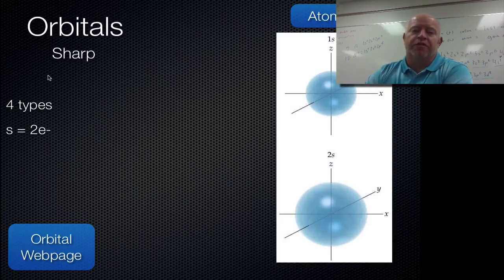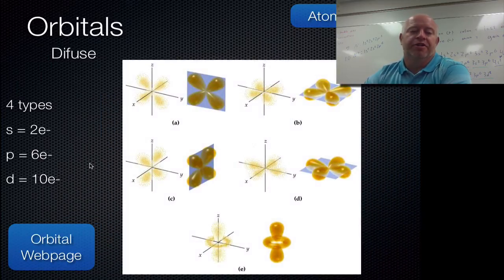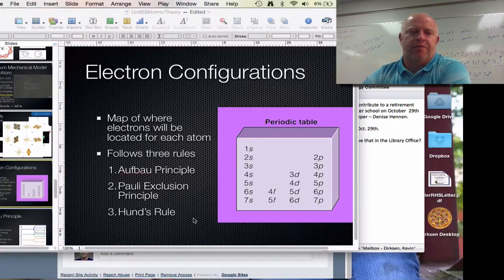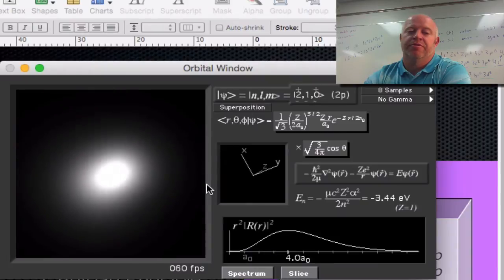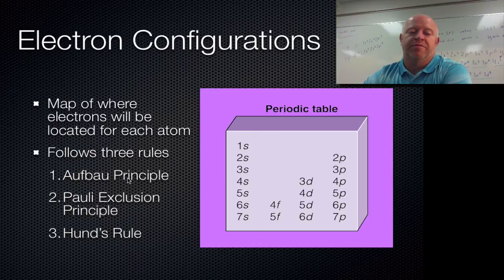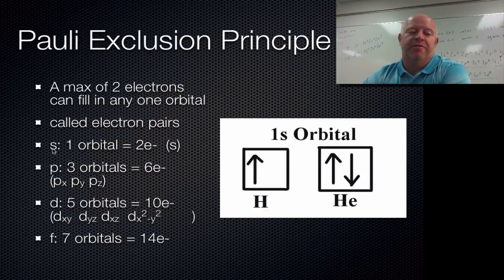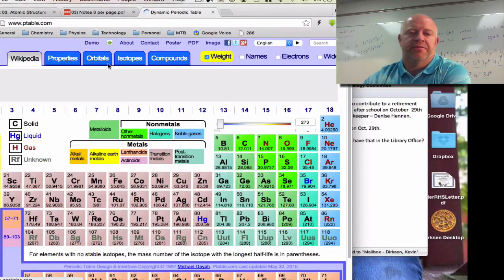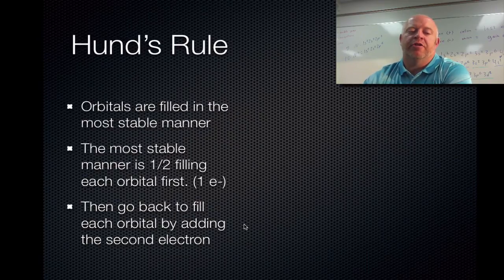Unit 03: Quantum Model Part II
Describes orbitals in more detail and looks at three rules for electron filling pattern.